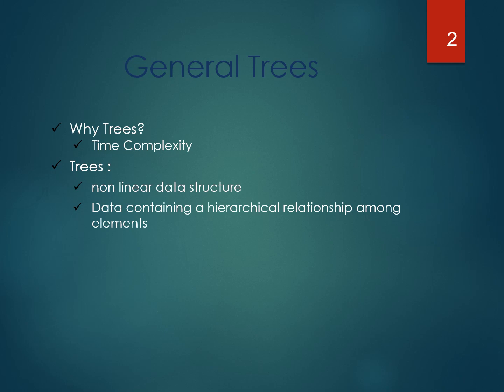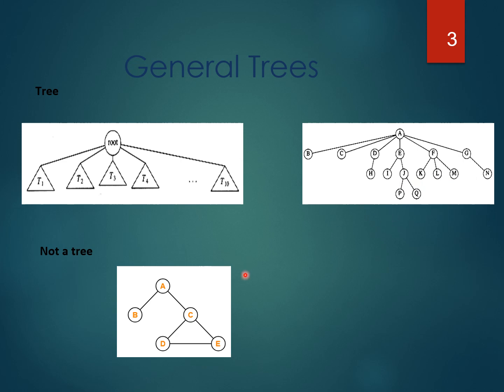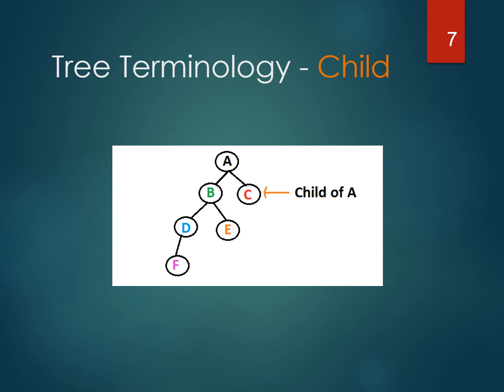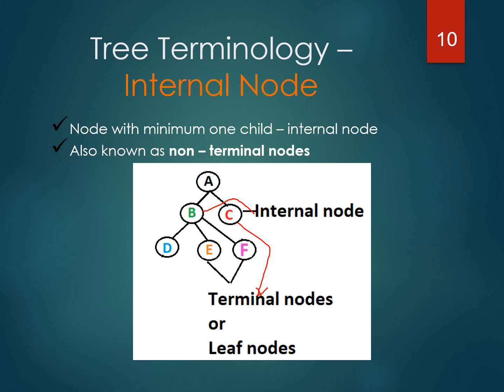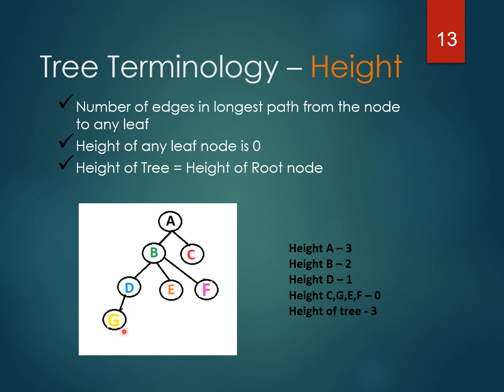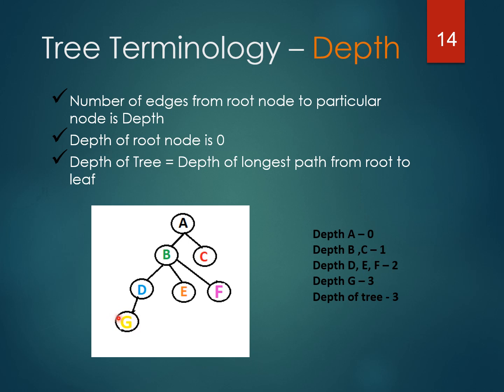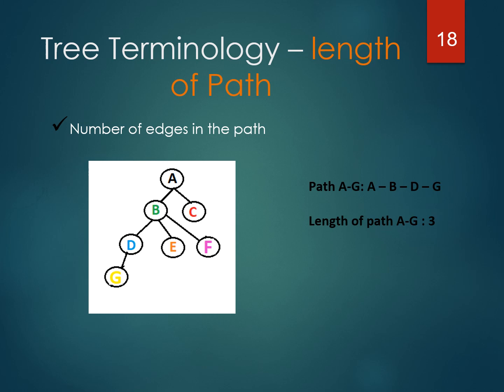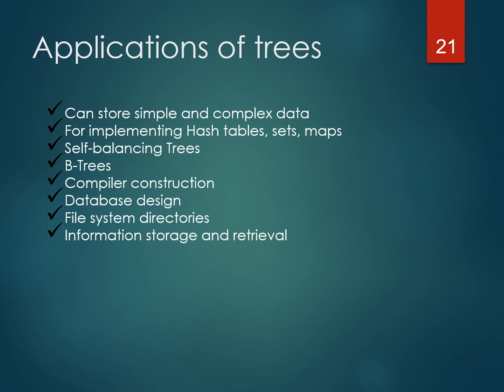Introduction to Trees